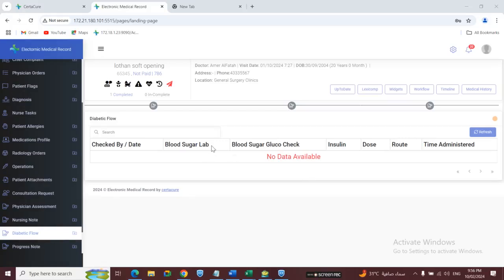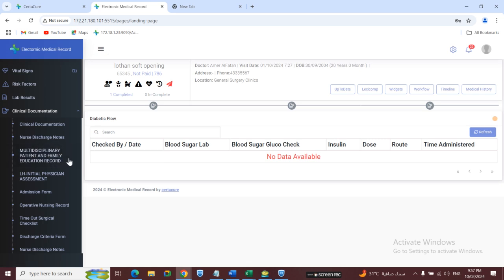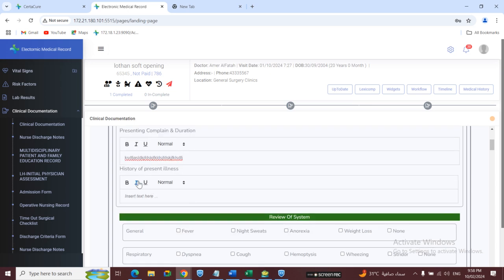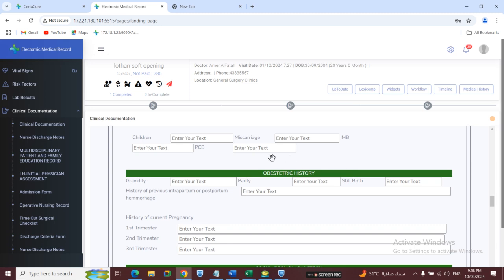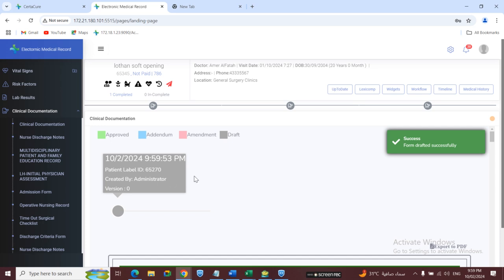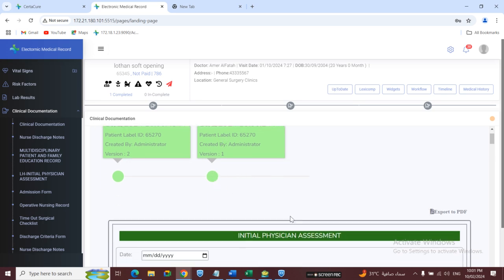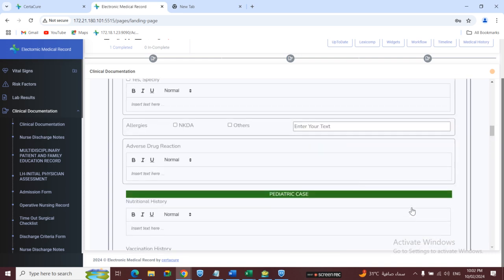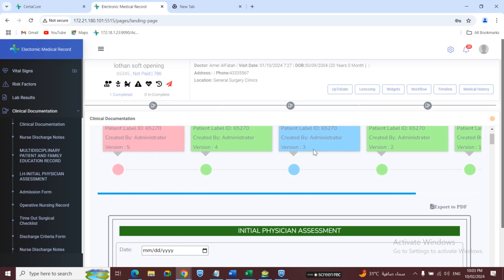Certacure Physicians Clinical Documentation